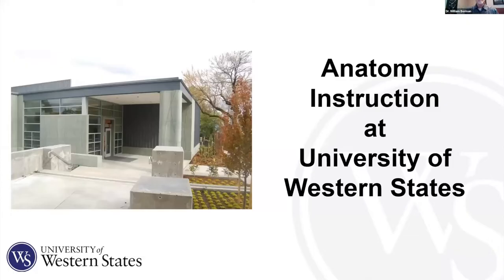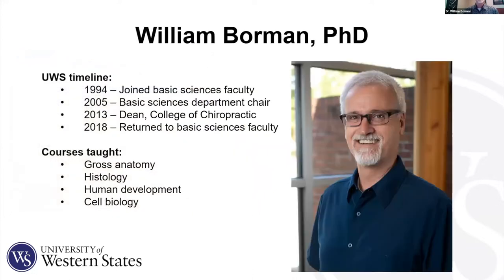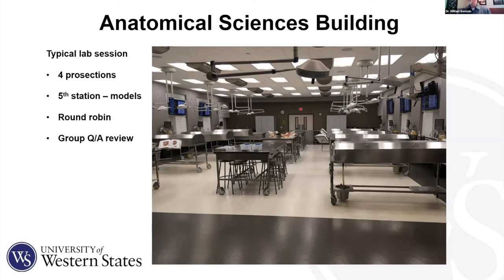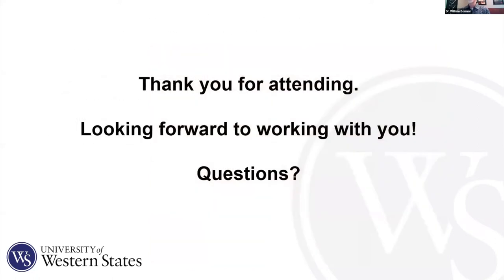University of Western States: Anatomy Courses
In spring 2022, University of Western States hosted a virtual Chiropractic Workshop Week featuring six different informational sessions. In this session, you'll gain an overview of anatomy courses at UWS.

The admissions team at UWS has many ways for you to connect with them virtually